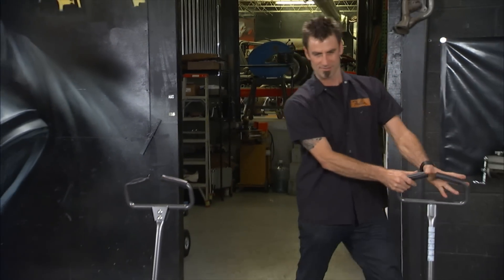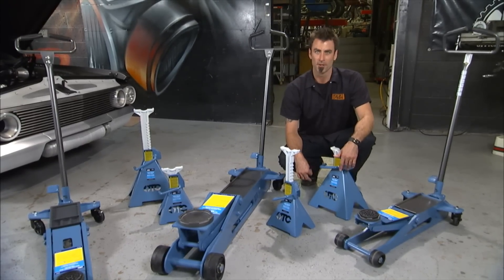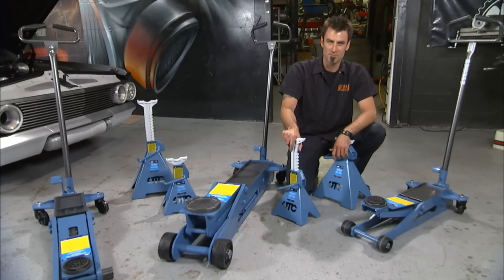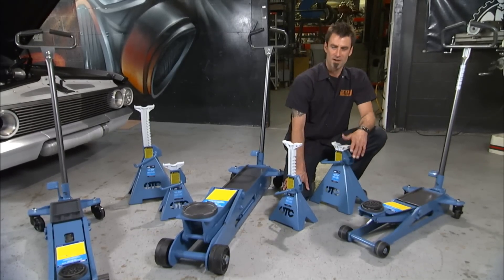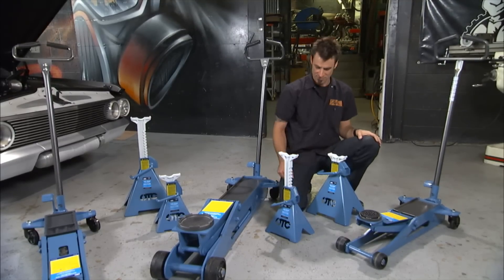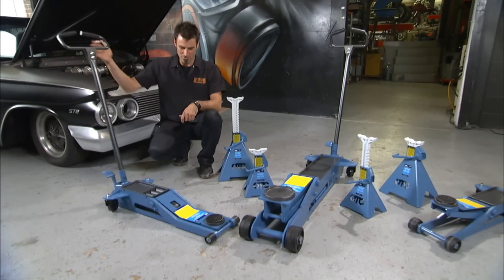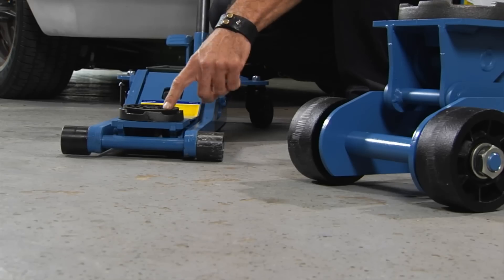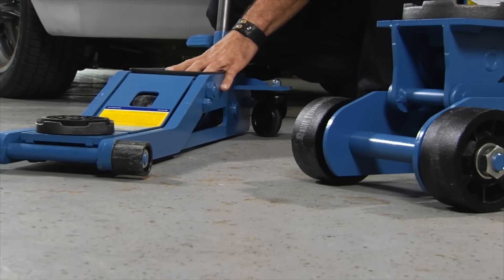Jacks and Stands - 5200, 5007, 5206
2 Ton Ultra Low Profile - 5200

The perfect jack for high performance shops.
• Ultra-low profile -- minimum saddle height of just 1-7/8".
• Unique, fifth-wheel design provides effortless 360 degree maneuverability --
literally spins on a dime
• Min. Height 1-7/8", Max. Height 20-1/2"
• Featuring Polyamide casters -- superior to cast wheels due
to their high mechanical strength and thermal properties.
• Foot pedal for quick approach of saddle to lifting point.
• Ergonomic handle for user comfort and enhanced mobility.
• Built-in tray for fasteners and tools
• CE marked -- ASME / PALD tested.

2-ton and 3-ton Hydraulic Service Jacks - 5202A and 5203A
Covered by OTC's lifetime warranty
Foot pedal for quick-lift to vehicle and ergonomic handle for user comfort when lifting vehicles
Built-in tray to hold fasteners and tools

 6 Ton Heavy Duty Service Jack - 5206
•Ergonomic handle for user comfort and easy mobility.
•Foot pedal for quick approach of the lifting saddle to load.